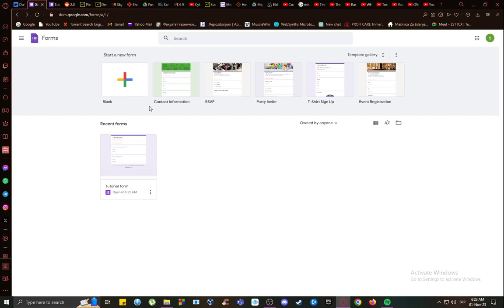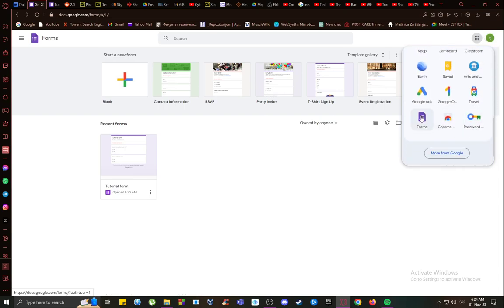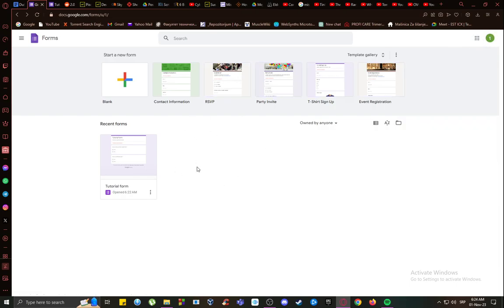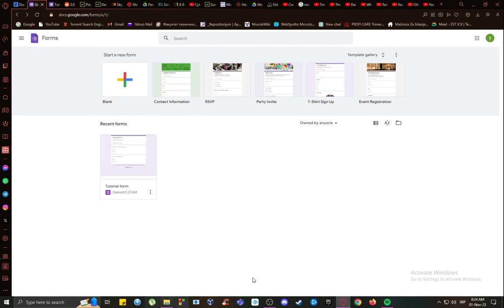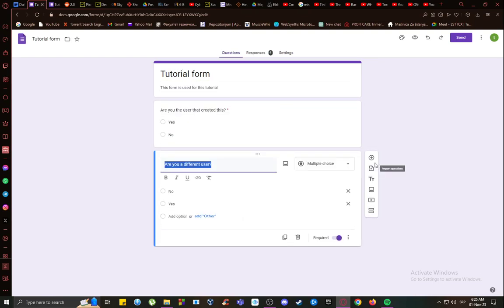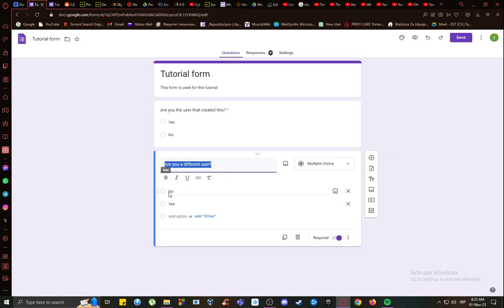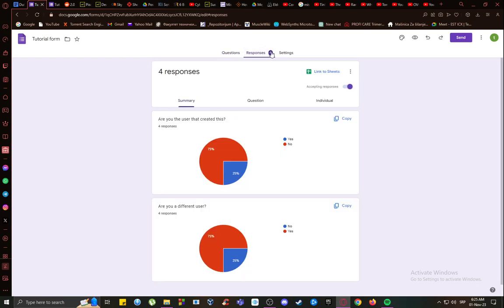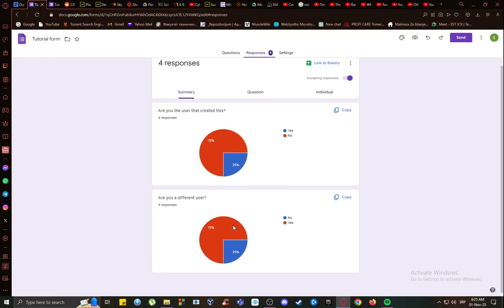How To See Answers In Google Forms Tutorial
Today we talk about see answers in google forms,how to find answers on google forms,google forms tutorial,how to get answers on google forms